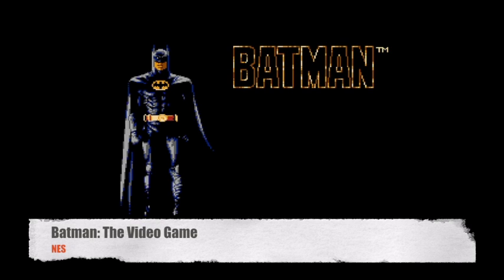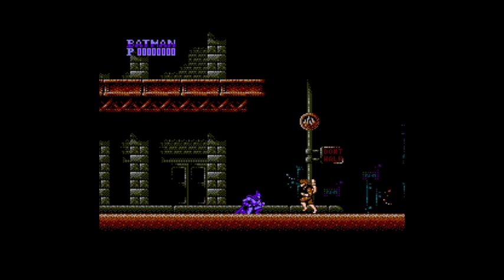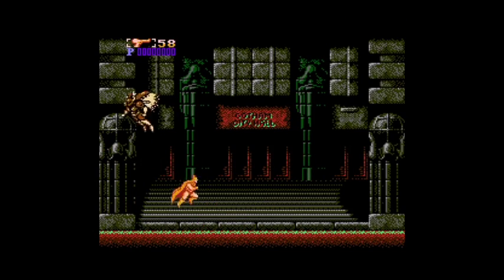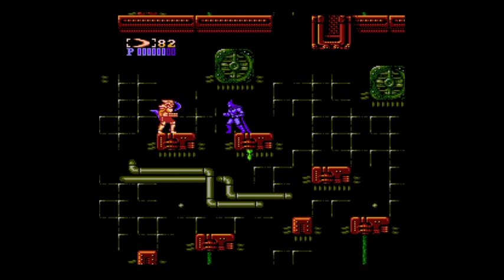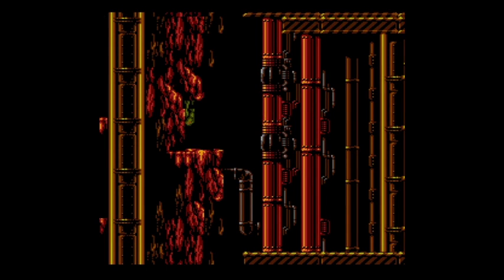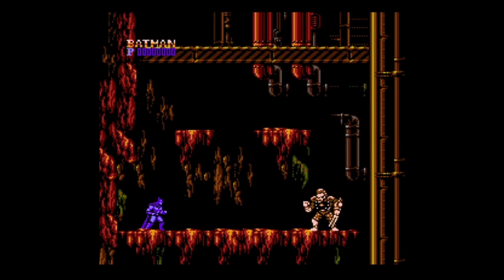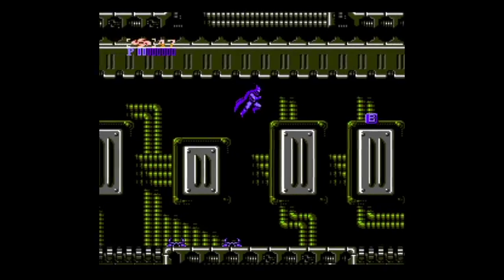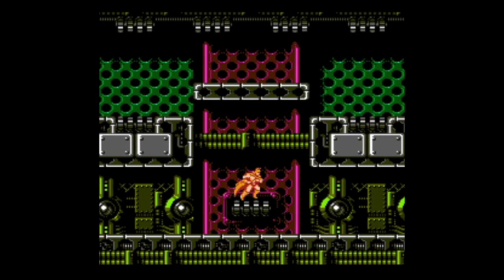3 Minute Reviews: Batman: The Video Game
Batman will KICK YOUR ASS!